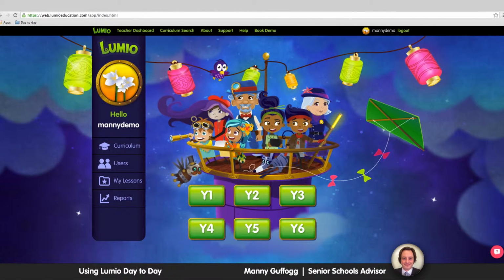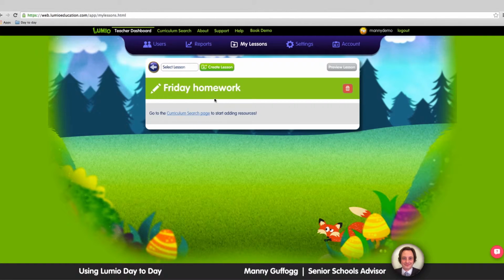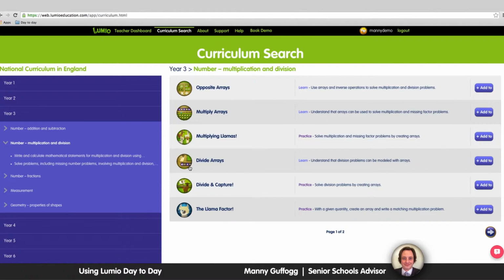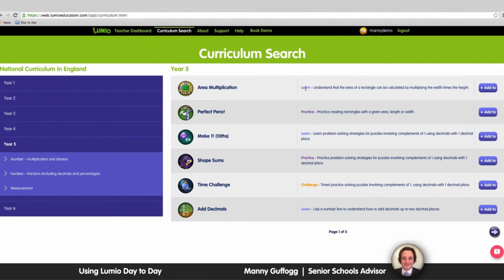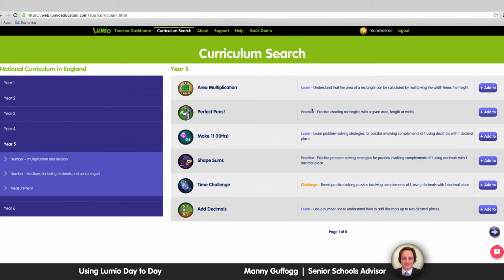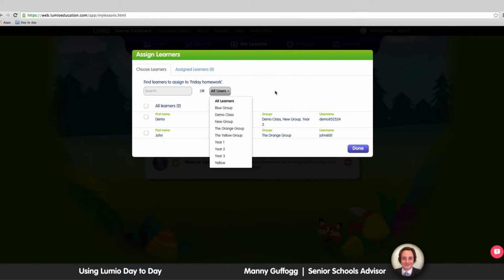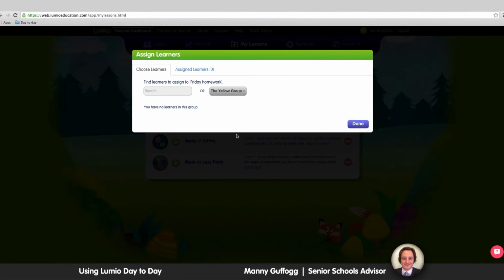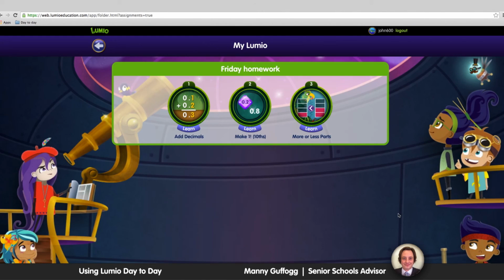How to Use Lumio Day-to-Day | Full Guide for Educators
In this longer video guide for UK educators and school leaders, Manny gives a walk-through of the key features of Lumio and how to use them day-to-day. Find out how to raise attainment with the different types of rich, instructional learning materials in Lumio. Discover how to quickly and easily find learning materials by curriculum objective, create targeted assignments and track results in reports.

This video features the UK version of Lumio.

Lumio is a digital teaching resource that tackles tough maths topics with a unique problem-solving approach. It's accessed by logging in online or in the Lumio app.

Fully aligned to the primary school curriculum for England or Scotland, Lumio offers hundreds of interactive learning experiences that help you teach concepts and strategies.

A powerful educator dashboard provides in-depth reports and customisable assignments. Lumio works on any device to help you raise attainment in maths.